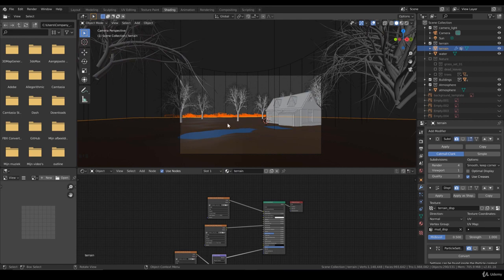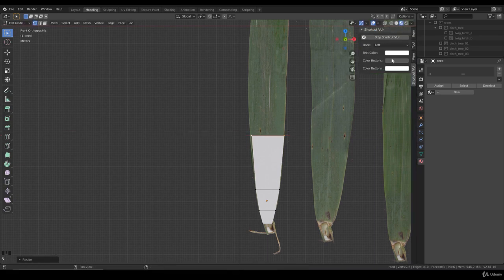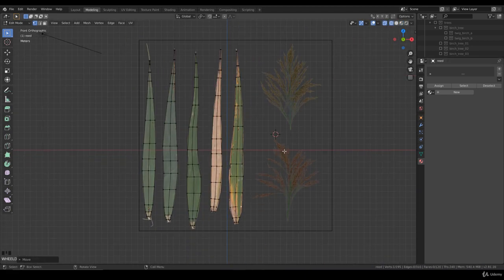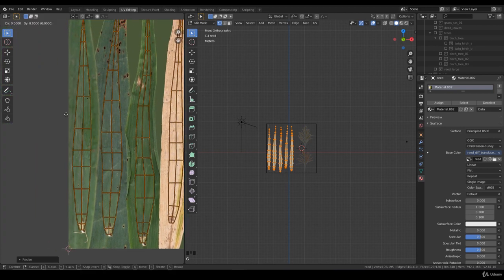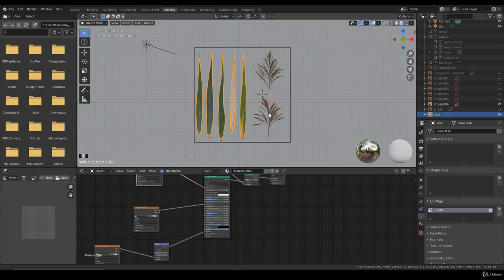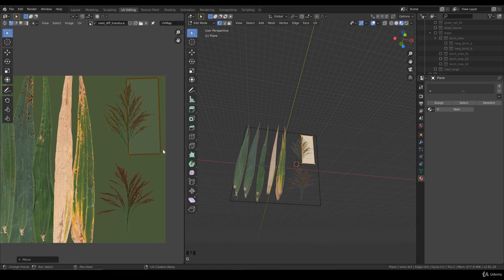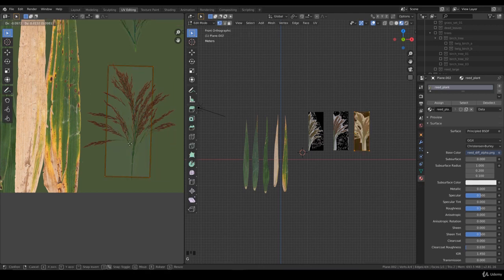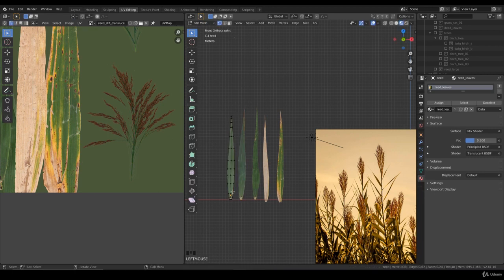47 Lecture 46 Modeling reed